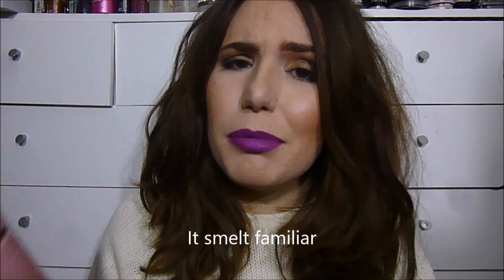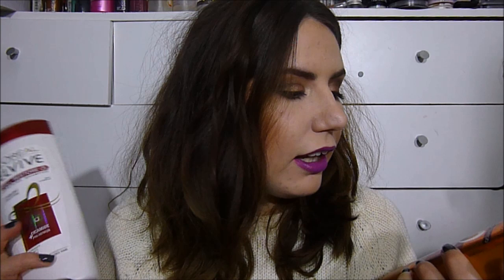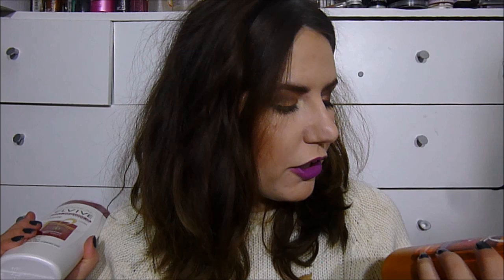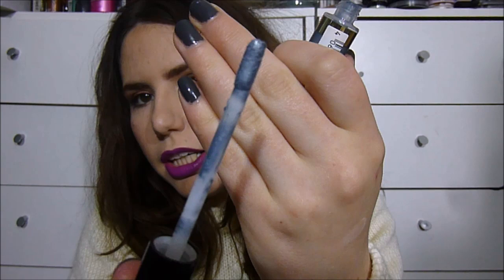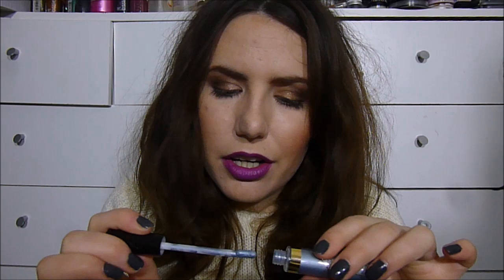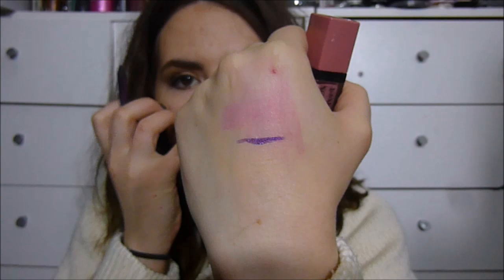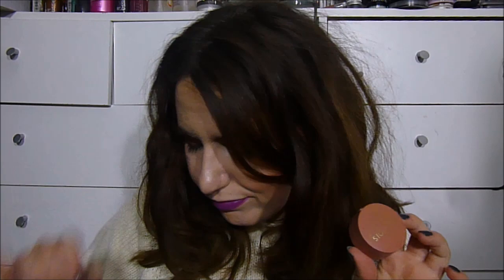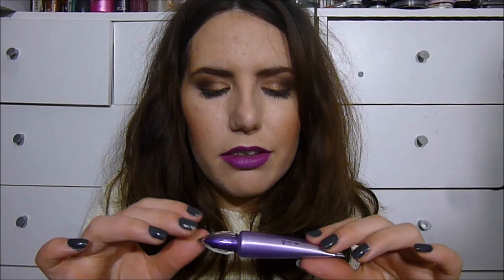Show + Tell | November + December 2015 Edition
Hello!
Yes I have another haul to share with you. I'm very excited about everything I purchased and I'm looking forward to using them in future videos.

Products Featured